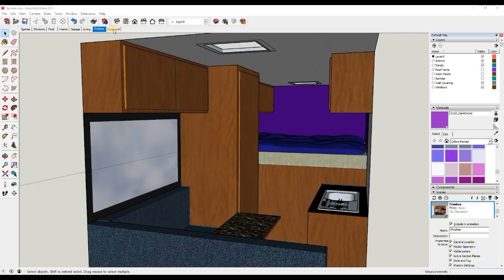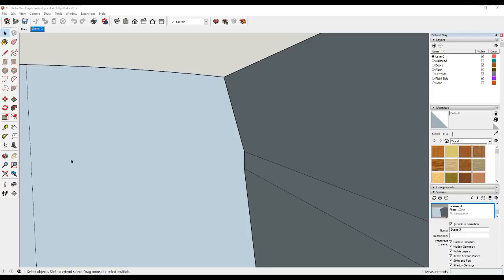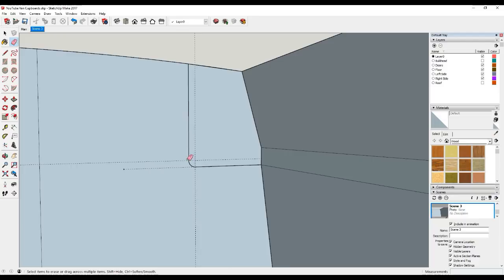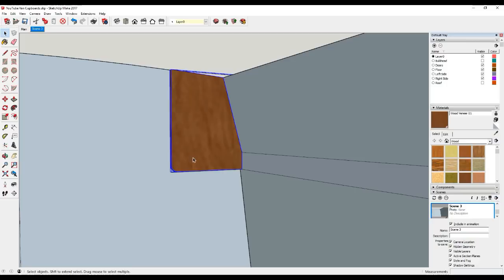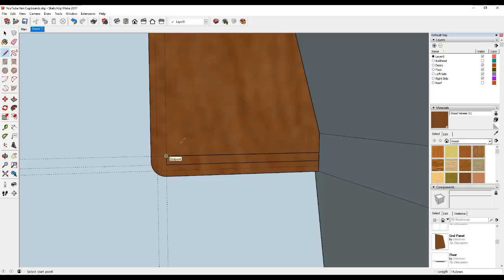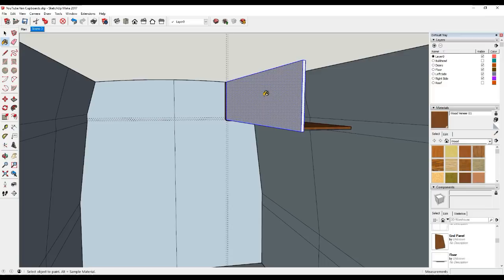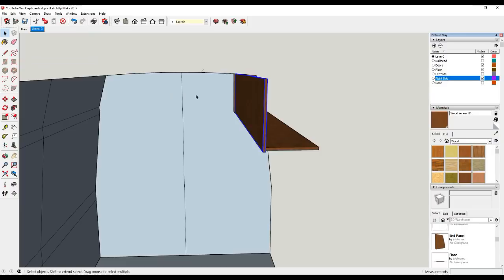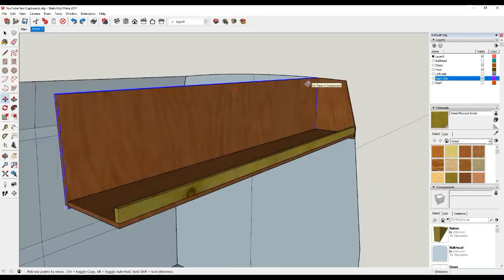Draw your Camper Van Interior in SketchUp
How to Draw your Camper Van Interior using SketchUp Make 2017
This is a beginner guide to drawing your camper van interior in 3D.

You can download a free copy of SketchUp Make 2017 from this

You can download the free version of SketchUp Make 2017 using the link above and learn to draw very quickly and easily with my step by step instructions

I walk you through the basics and you will be able to draw your own van using these simple techniques.